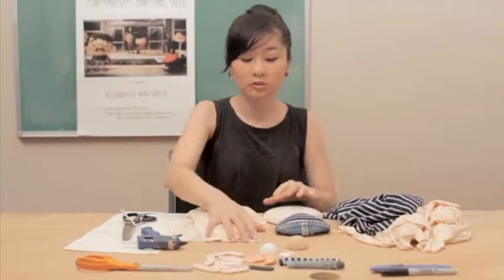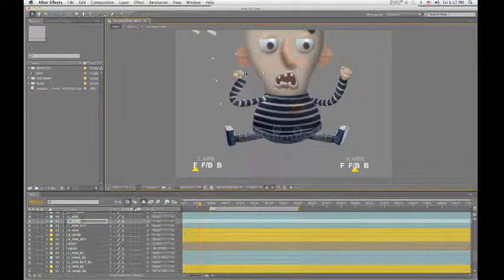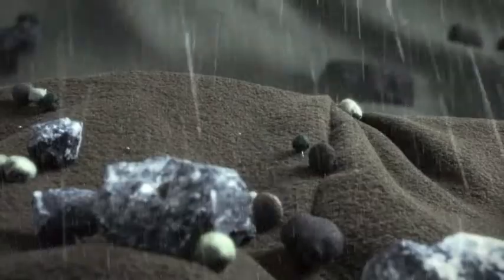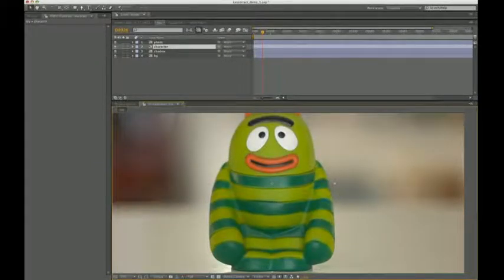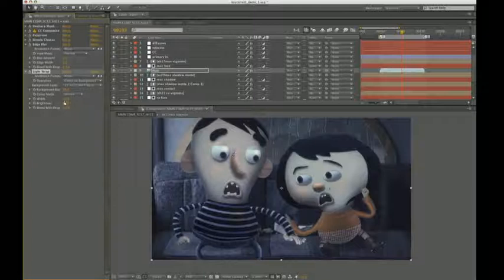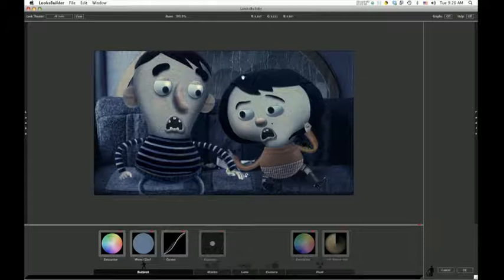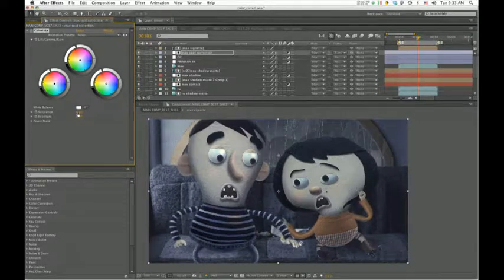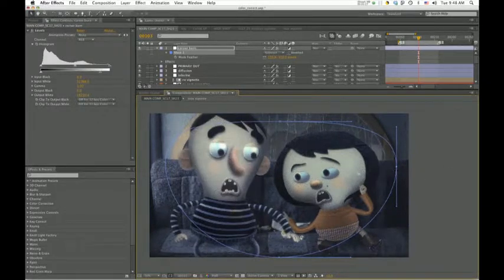After Effects 偶動畫製作教學